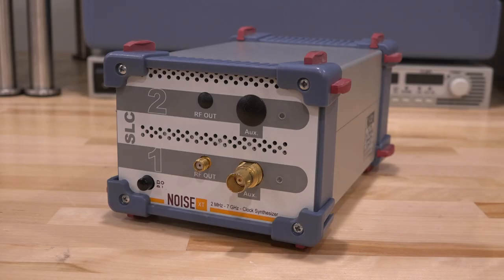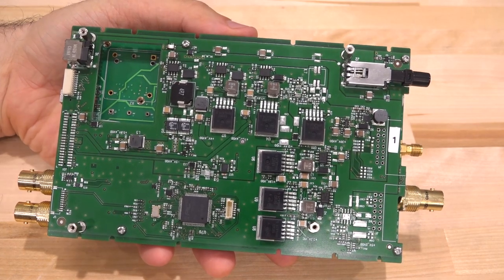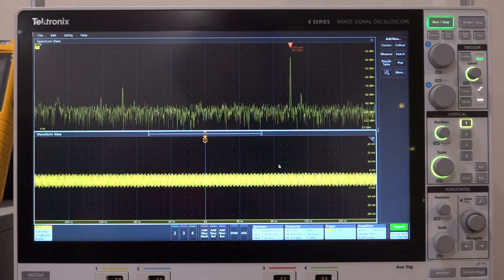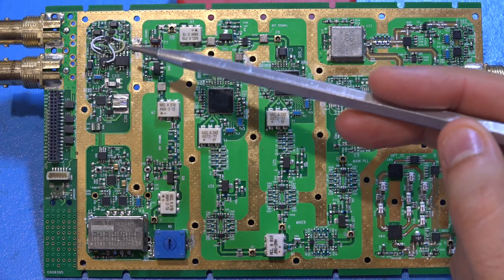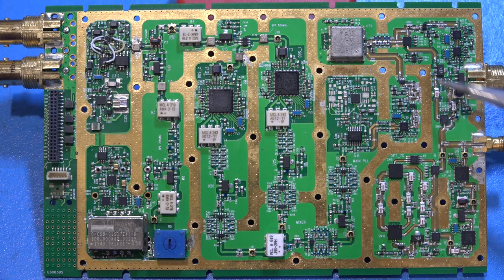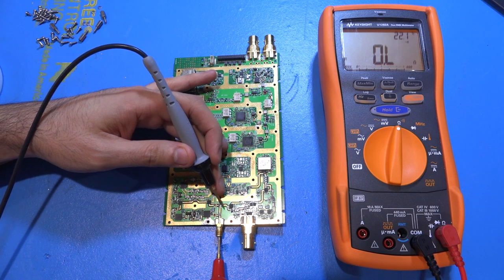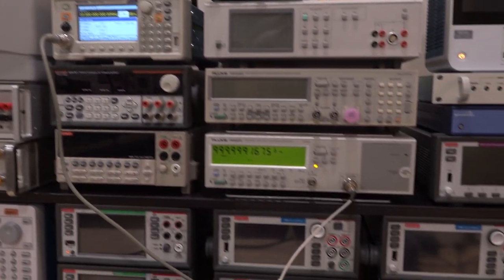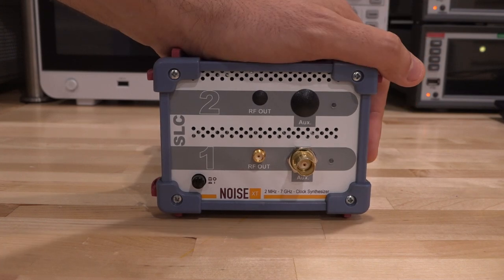TSP #173 - Teardown, Repair & Analysis of a Noise-XT 2MHz - 7GHz Ultra-Low Phase-Noise Synthesizer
In this episode Shahriar repairs a Noise-XT 2MHz – 7GHz Ultra-Low Phase-Noise Clock Synthesizer. The instrument’s history indicates that it has suffered a fall from a work table. After a lot of difficulty, the instrument control software was found so that the unit can be tested.

Initial tests reveal that a very small output is present, however nearly 40dB below the desired value. The unit teardown shows an architecture based on dual Analog Devices DDS 14-bits DACs in conjunction with a Z-COMM VCO and a series of dividers & frequency multipliers. A detailed analysis of the unit is presented.

RF and analog measurements indicate that the RF connector is not making adequate contact with the final trace of the RF output. This explains the low output power. This problem is resolved by replacing the SMA connector entirely. The device output power, frequency accuracy, stability as well as cross-correlation phase-noise measurements are presented.